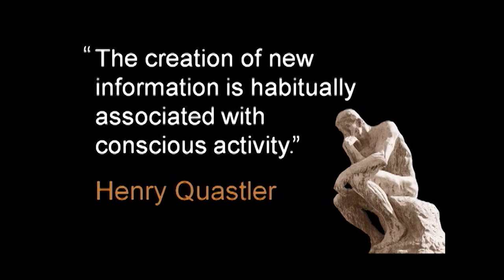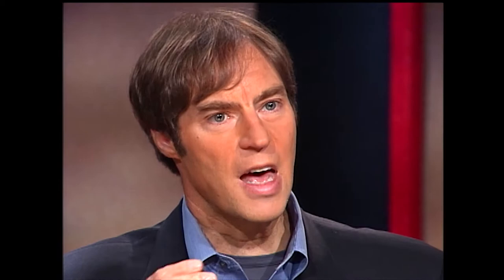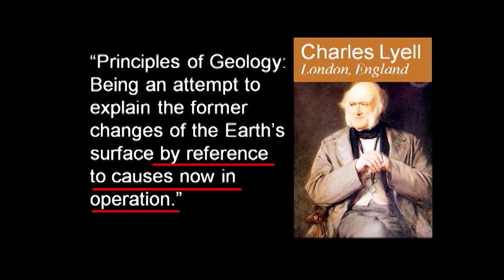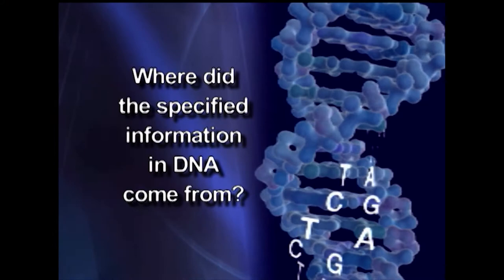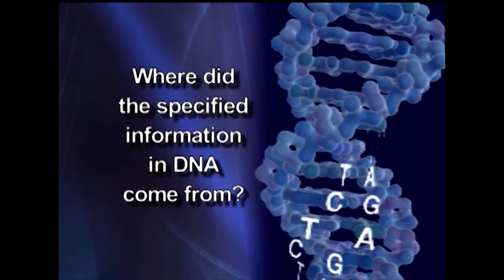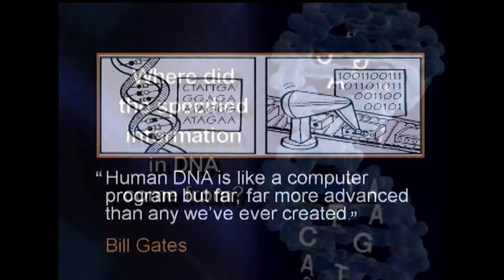Do Henry Quastler's Statements on the "Creation of New Information" Fit Intelligent Design?